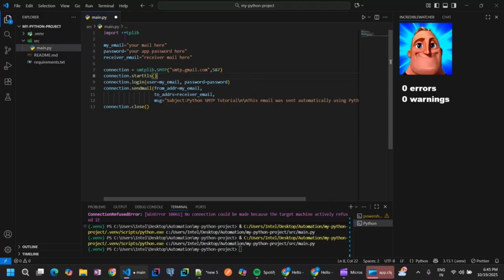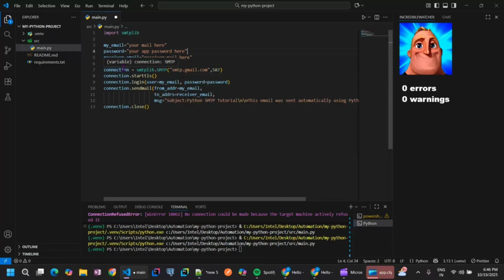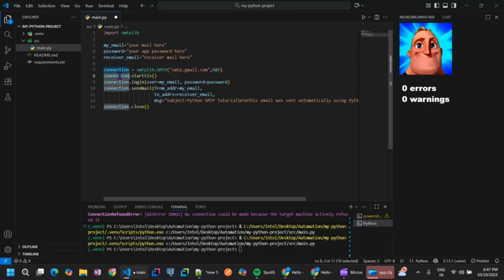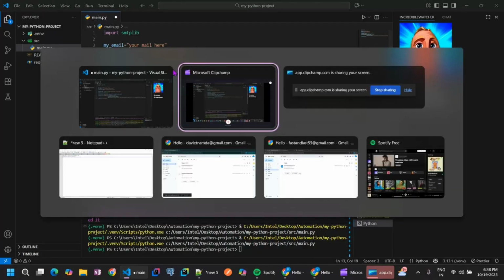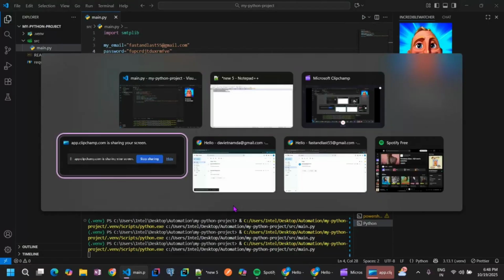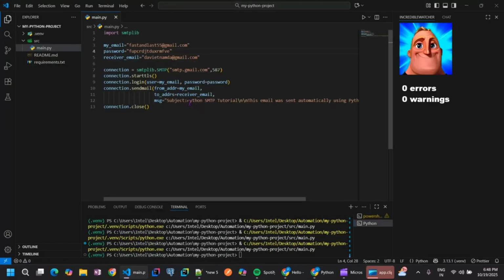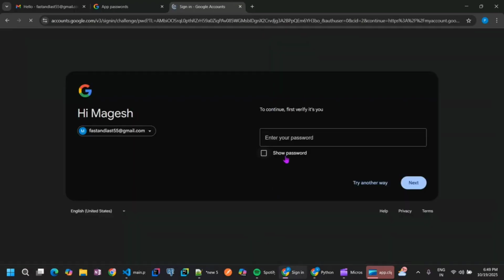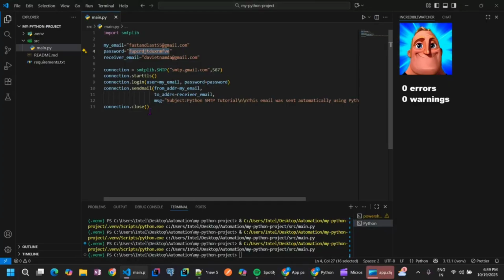How to Send Automatic Emails Using Python (Step-by-Step Tutorial) 🔥python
✉️ Want to send emails automatically without lifting a finger?
In this video, I’ll show you how to send automatic emails using Python — step by step.
You’ll learn how to:
✅ Connect Gmail (or any mail service) using SMTP
✅ Send automated messages to multiple recipients
✅ Schedule email sending
✅ Customize subjects, body, and attachments

This is a perfect beginner-friendly automation project for Python learners and developers who want to make their workflow smarter.

💻 Technologies Used: Python, smtplib, email.mime
📂 Project Type: Automation / Productivity Tool